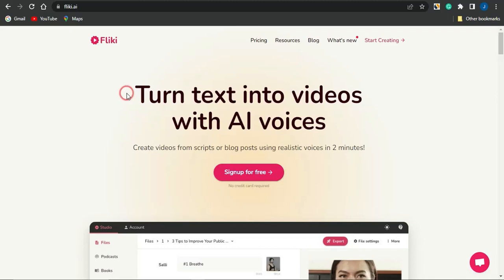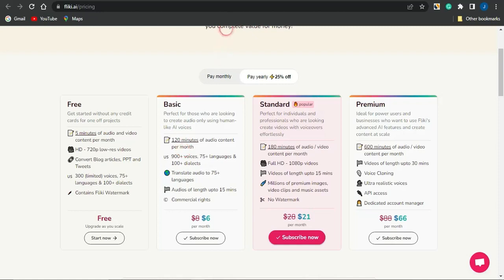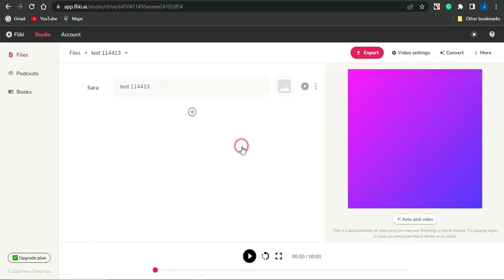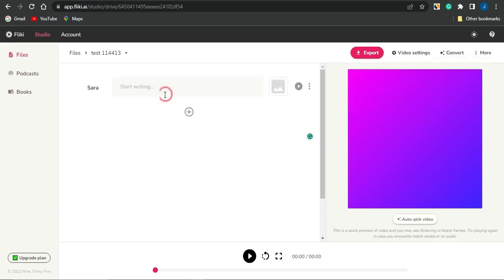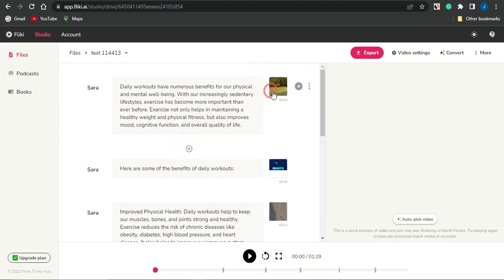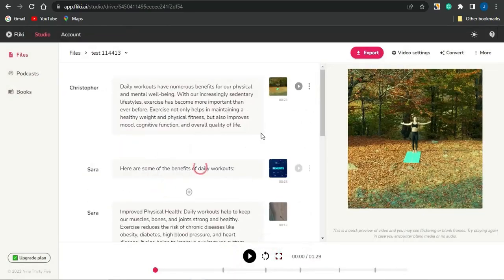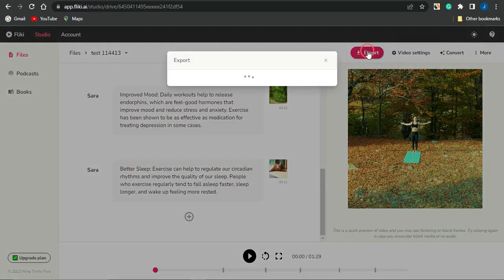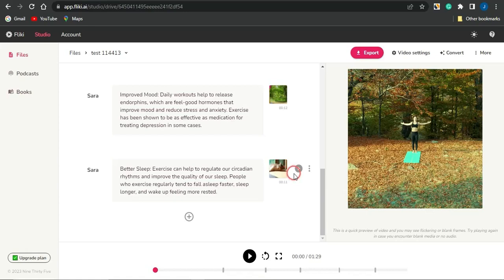website that converts text into video-How To Use Fliki Ai Free Trial To Create Ai YouTube Videos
موقع الويب الذي يحول النص إلى فيديو - كيفية استخدام الإصدار التجريبي المجاني من Fliki Ai لإنشاء مقاطع فيديو YouTube